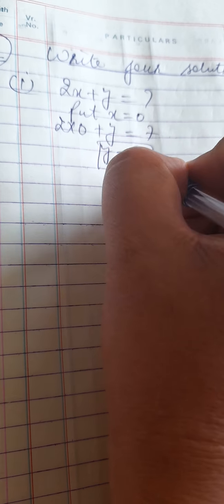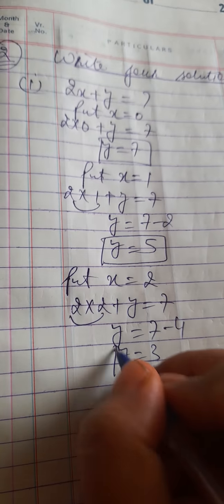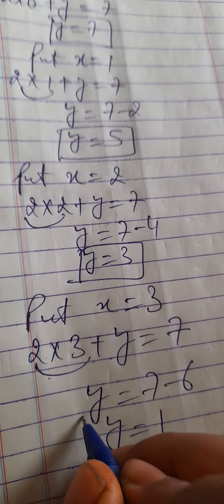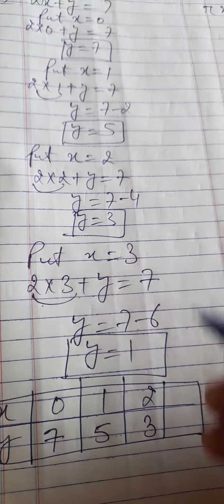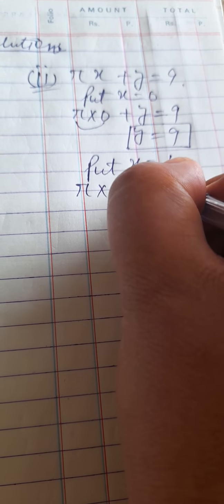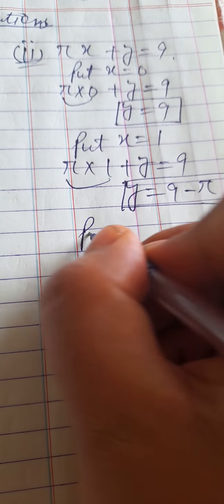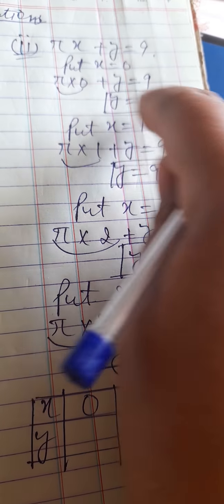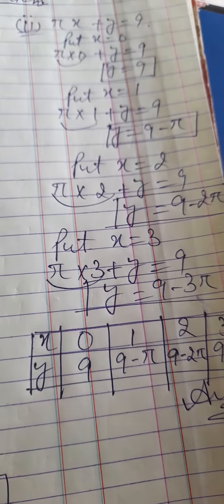Class 9th Chapter 4 Linear Equations in two Variables Exercise 4.2